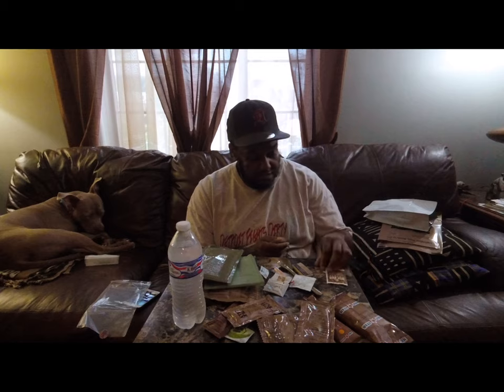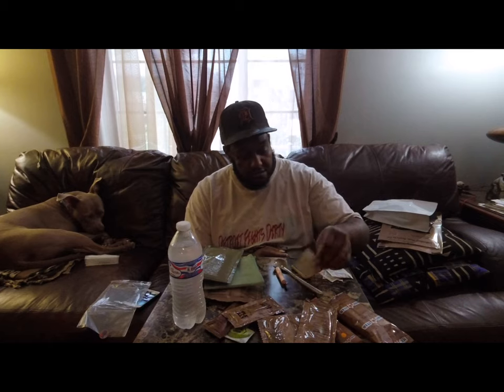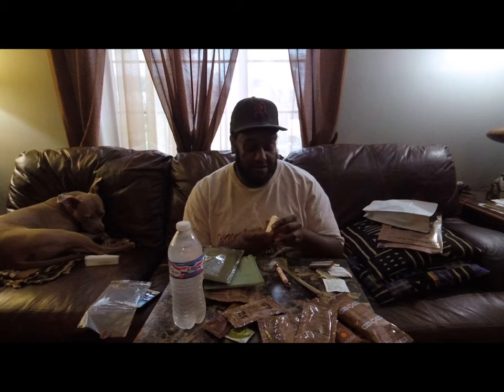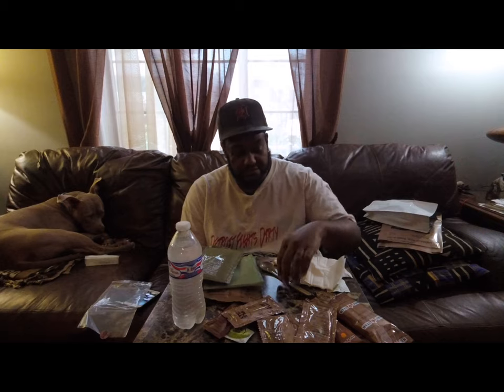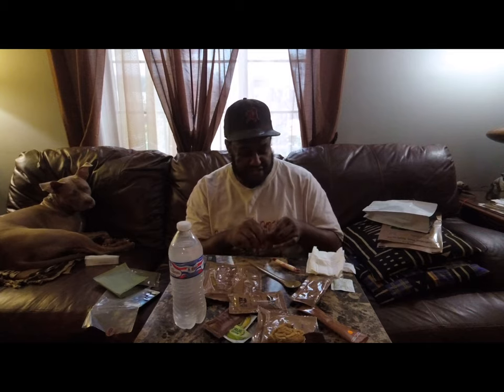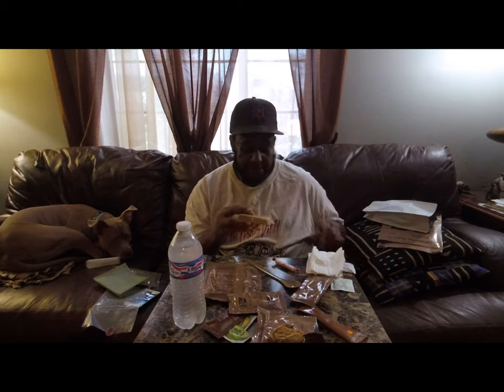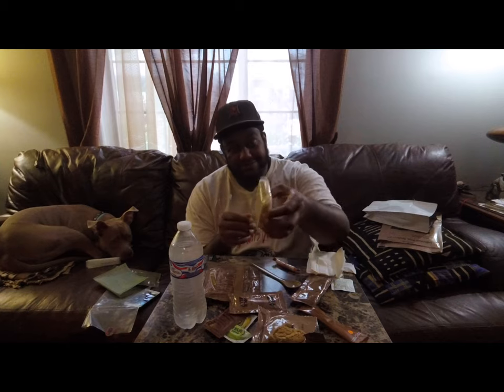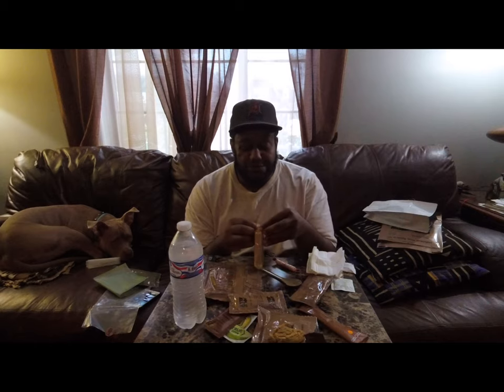My First MRE (Meal Ready to Eat)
Trying something different for the channel, Just me & the dog taste testing a military style MRE (Meal Ready to Eat) from mrenation.com